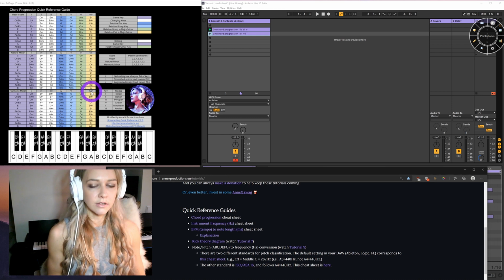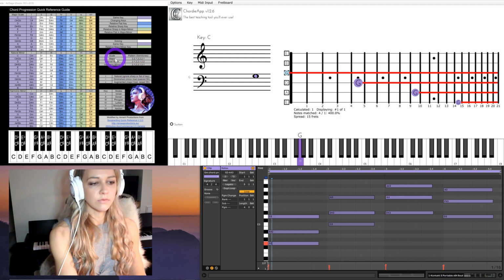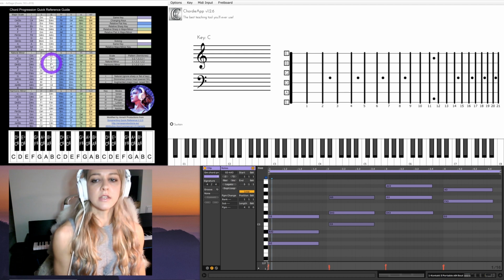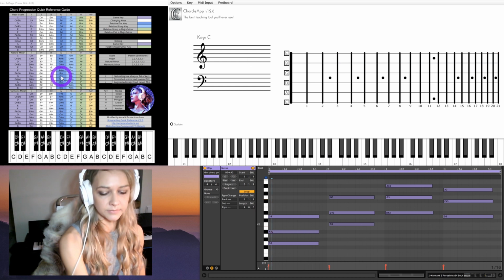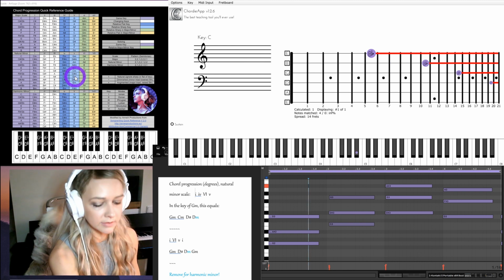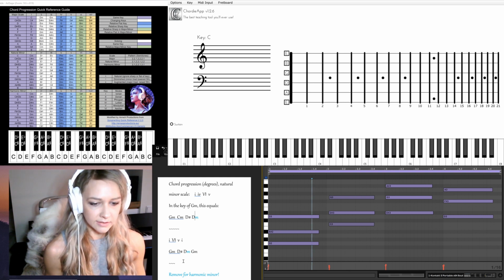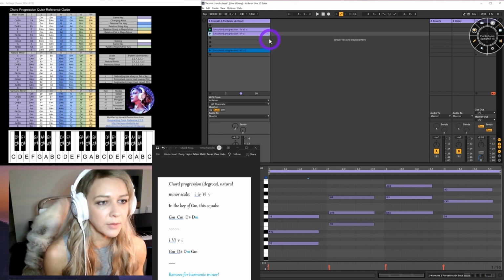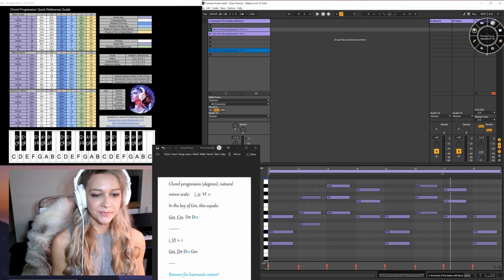How to use a chord theory cheat sheet to make chord progressions for electronic music production 🎵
Finally! Upon popular request, I put together a comprehensive tutorial to teach you the basics of music theory that you need to know to make chord progressions in your music production, particularly using the cheat sheet that is available on my website. It's designed for beginners to music theory, who may also be new to music production. I show you how the notes and chords play out in a normal piano roll, guitar frets, music staff, and midi in Ableton Live.

When you compose a song, you choose one (or more) keys for it. To make harmonies, you can draw from chords (a triad of notes) that lie within that key, combining them in different orders (chord progressions) for different emotions and effect (optimism, tension, resolution, etc). When you play a chord that is in the "key" of your song, it will be in "harmony", since all the notes within that chord are also those of the main key of the song.* Knowing the notes of your scale, you can also make melodies for your lead instruments / vocals that will be in the right key; these melodies go on top of your chords as they change. The challenge of the producer is to choose your scale, choose your key, choose your chord progressions, and enter it all into your DAW so it makes some sense.

✨ Cheat sheet @ helps you to do that

This tutorial covers:

🖤 The keys that different hard dance subgenres are often composed in
• ALSO FUN: Musical Key Characteristics from Christian Schubart’s Ideen zu einer Aesthetik der Tonkunst (1806)

🖤 What is a scale, in terms of the number of different pitch classes (notes) it contains and the sequence of steps between those notes, in terms of whole/half -steps, or tones/semitones. These sequences differentiate the Major, Minor, and Harmonic Minor scales. I cover here the Heptatonic scale (7 notes per octave): the most common modern Western scale

• How to use a note pitch to frequency (Hz) conversion cheat sheet for electronic music production

🖤 How the melody relates to the key, and what are the notes in a particular scale and key (I use the key of Gm as an example throughout)

🖤 What the difference is between sharps (#) and flats (b), and how to read and translate them

🖤 What is a chord, as a triad of 1, 3, and 5, differentiated between major and minor (middle note is a half-step/semitone lower)
• TABS app for all the chords of your favourite songs (I use this all the time to practice by ear on the piano)

🖤 What are the degrees of the scale, as depicted by Roman numerals 1 to 7, and which  to focus on: the root, fourth, fifth, sixth, and seventh chords in any given key

🖤 The quality of the chords that are produced by each of those degrees [upper case (eg IV) = major chord, lower case (eg iv) = minor chord].

🖤 What is a chord progression, giving the most common 4-chord progressions and examples in minor keys

🖤 How to enter the 2 different 4-chord progressions of your choosing in your DAW (I use Ableton Live), and how to turn this into 8 bars

✨ TIP: Start with a a piano vst to make your chords and melodies since is cleaner than like a synth, which usually have more distortion that creates different sounds that throw off your ability to hear the harmony well. You can switch the instrument to something more badass once you have chosen your chords.